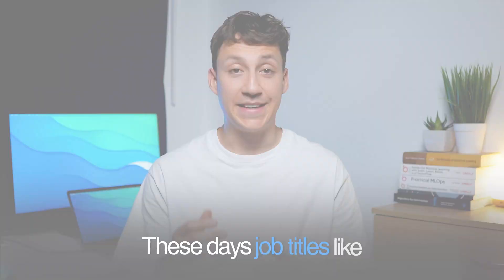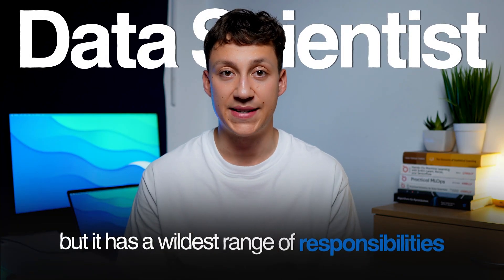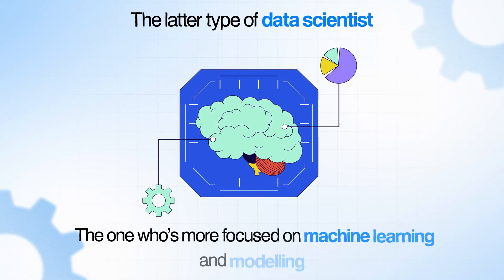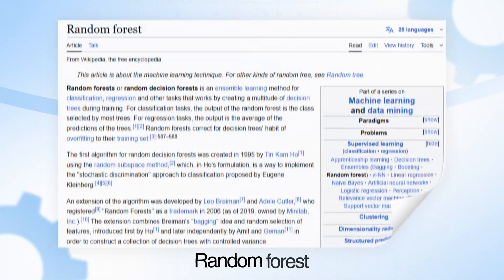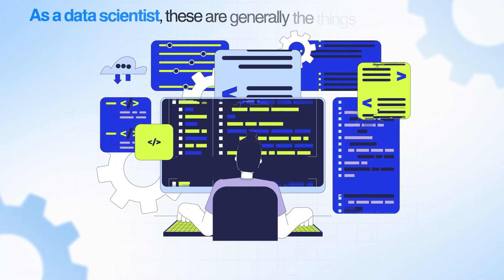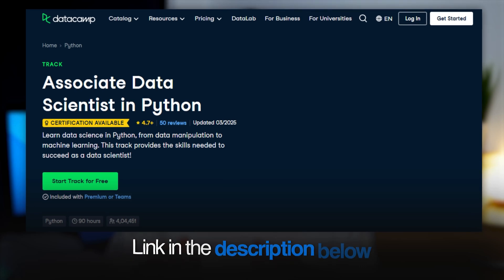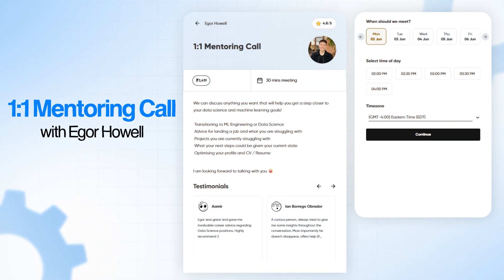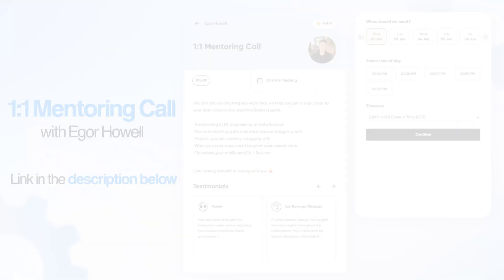Top ML Jobs and How to Prepare For Them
TIMESTAMPS
0:00 Intro
0:42 Job 1
3:52 Job 2
8:20 Job 3
12:10 Job 4

This content is for educational and entertainment purposes and does not constitute professional advice. Opinions are my own.